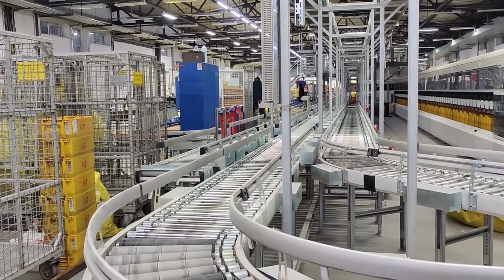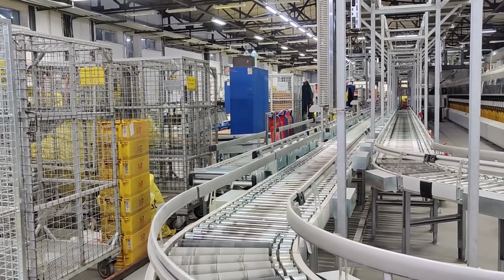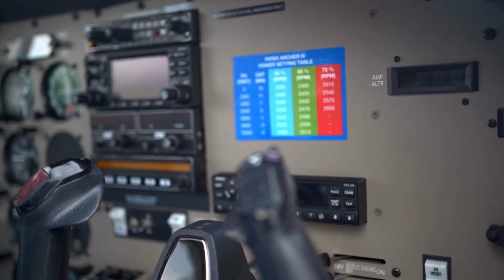What is Process Control? | Sensors, Controllers & Automation (PLC & DCS Explained)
How do factories and chemical plants control temperature, flow, pressure, or pH automatically?
The answer lies in process control systems — a smart combination of sensors, controllers, and automation devices like PLC and DCS.

In this easy-to-understand video, we explain:
✅ What is process control?
✅ How sensors, controllers, and actuators work together
✅ The difference between PLC and DCS
✅ Real-world examples in water treatment, detergent factories, oxygen plants, and more
✅ Why process automation is essential in modern industry

🎯 Ideal for engineering students, technicians, factory owners, and curious learners.